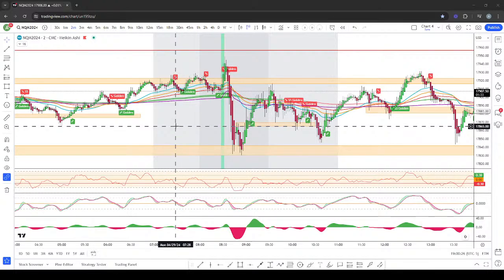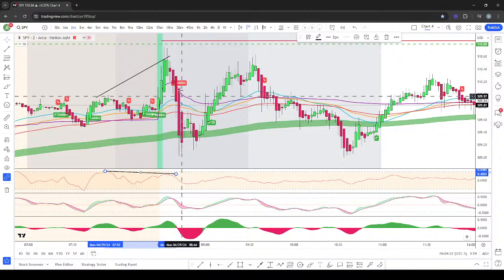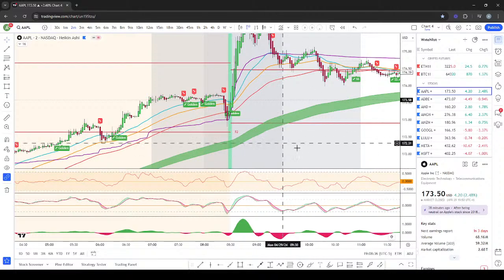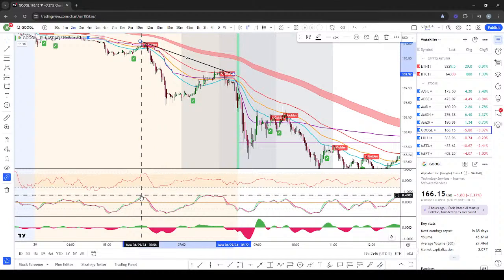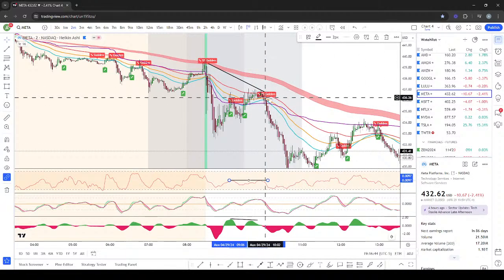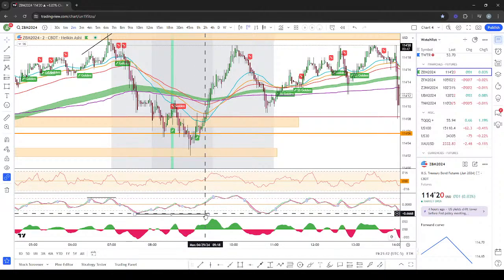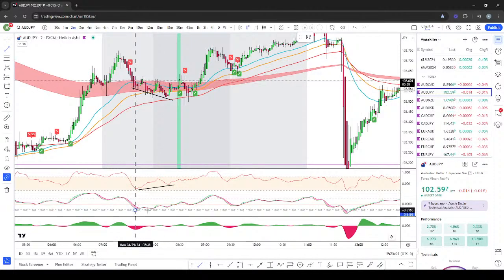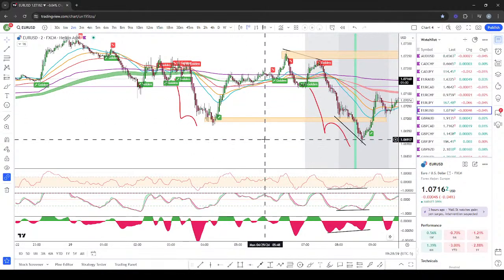Trading Oracle Live Stream w/ Andy 4-29-2024 Divergences, EMA, Pivots